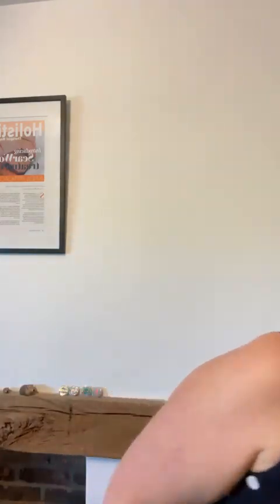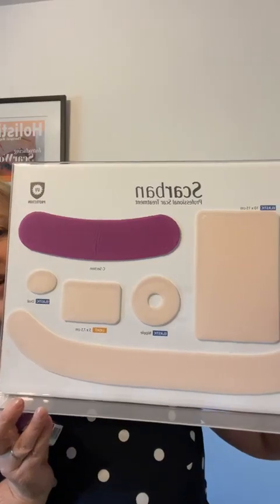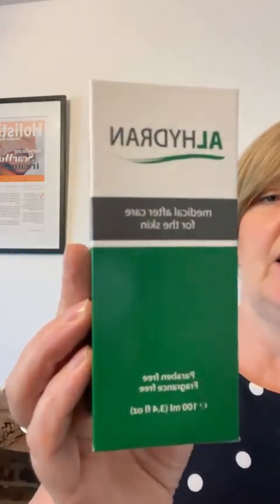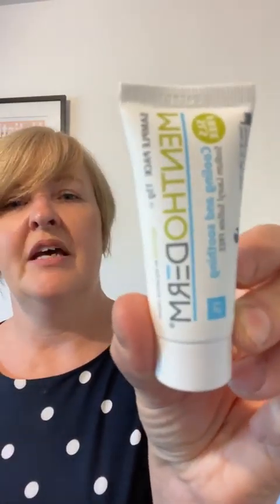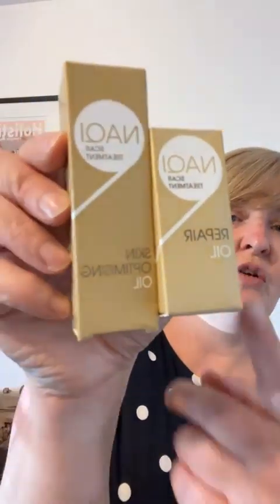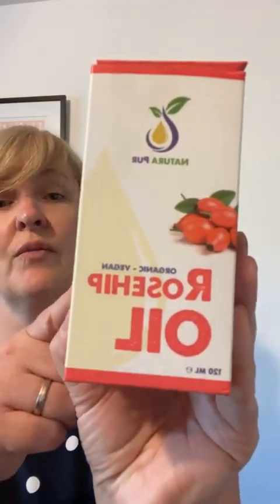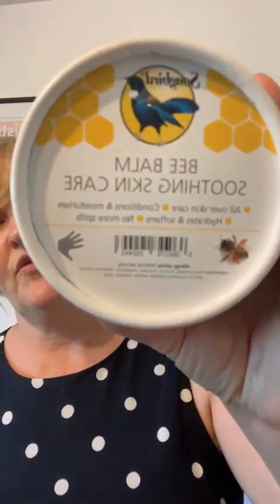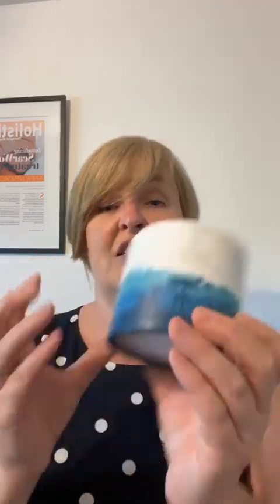Have a Drink! Hydration and scar tissue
Part of the Live Facebook Series: Hydration and scar tissue. How to look after scars.